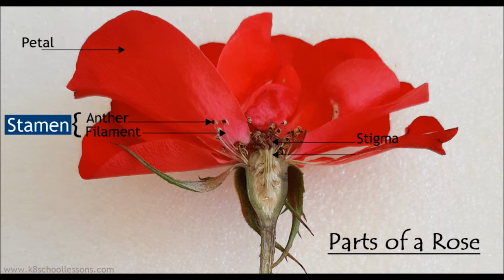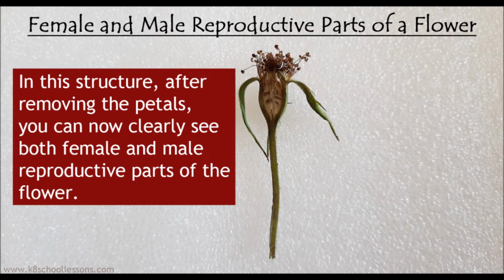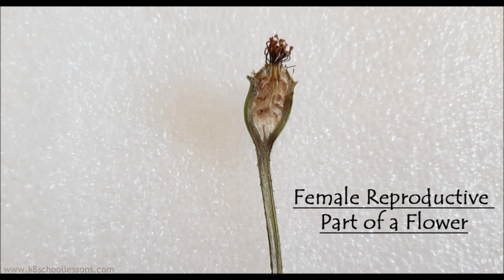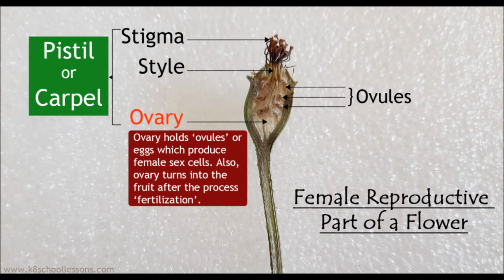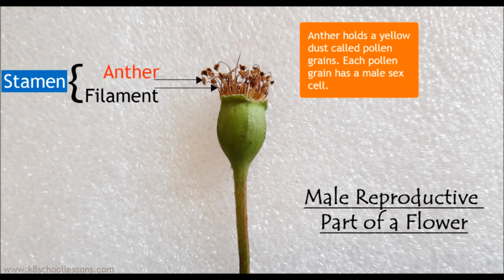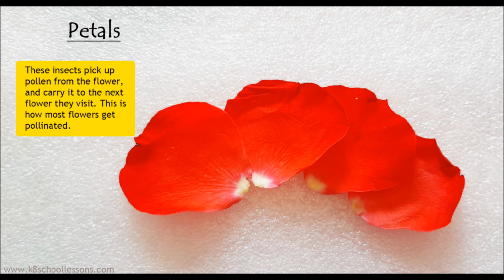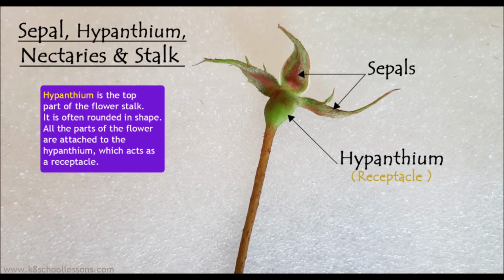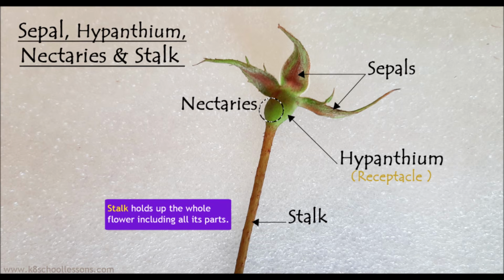Parts of a Flower | Functions of the Parts of a Flower | Flower Dissection | Structure of a Flower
Learn the parts of a flower and their functions and the flower structure with a natural flower. Know how to dissect a flower to see the parts inside it.

The four main parts of a flower include the carpel, stamen, petals and sepals. The carpel, which is also known as the female part of a flower, consists of three parts; stigma, style and ovary. The stamen, which is also known as the male part of a flower, contains the anther and filament. There are also several other parts of a flower such as receptacle, nectary, stalk etc. Learn about all these parts and their functions with this video.

Flowers play an important role in our ecosystem. A flower's primary goal is sexual reproduction. Plant reproduction helps in the spread of their species in the environment and ensures the survival of their species. A flower's parts all work together to help it grow, reproduce, attract pollinators, and bear fruit. They feed pollinators like bees and butterflies, which pollinate plants and allow them to proliferate. As a result, without flowers, many plant species would perish, and the entire ecosystem would suffer. Knowing the anatomy of a flower and the functions of each part of a flower allows us to appreciate the beauty and complexity of flowers as well as their value in the ecosystem.

Click the following links to learn more about the parts of a flower and try the parts of a flower quizzes.

for more lessons, quizzes, worksheets and online activities.

for the updates of free lessons, downloadable worksheets, online practice tests, quizzes and many more activities. Remember all for FREE!!!

for more interesting free school materials.